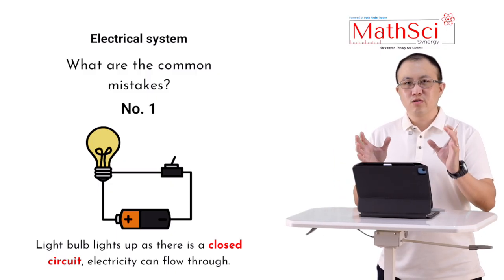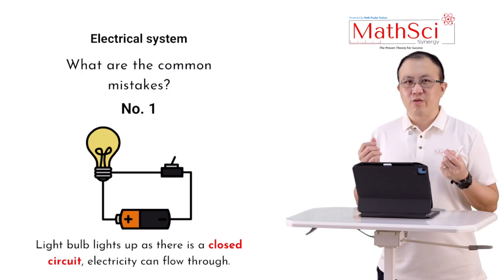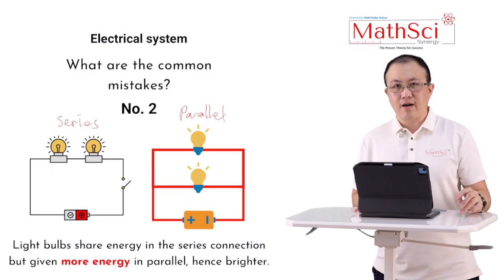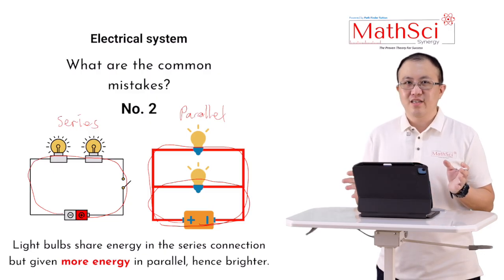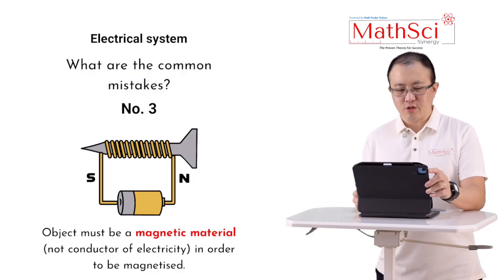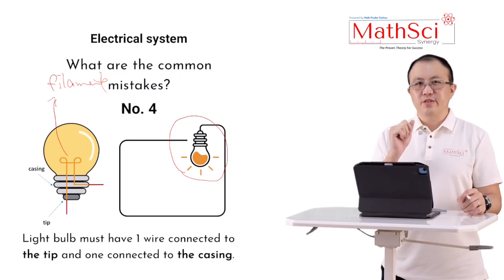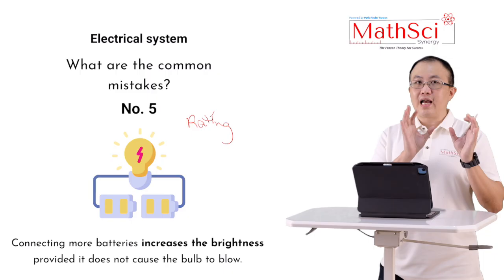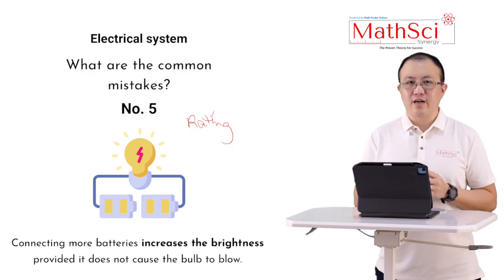PSLE Science - Common mistakes in learning electrical system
Ever wonder why you always make the same mistake in describing electrical circuit and how they work? Watch this video to see if you also make the same mistake and how to overcome them to improve your understanding.